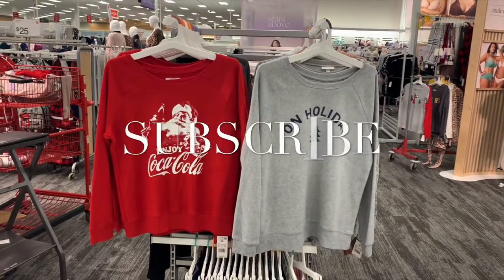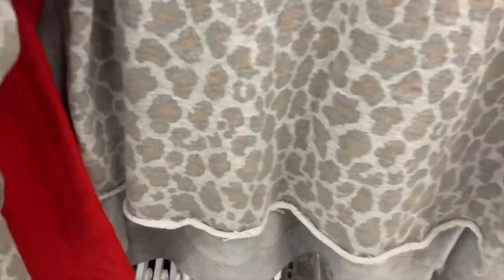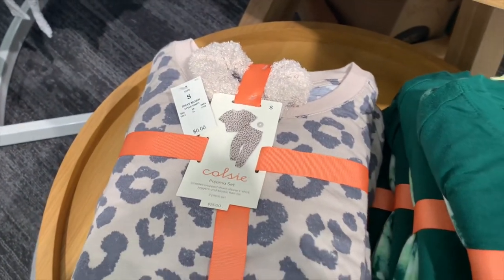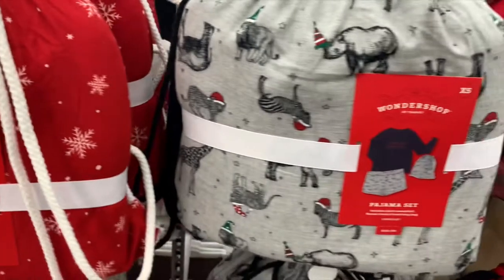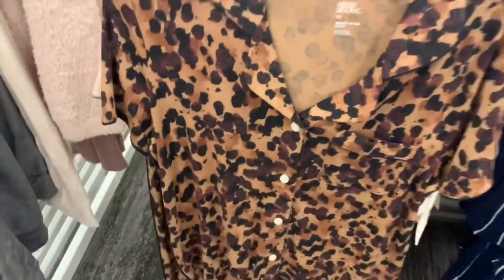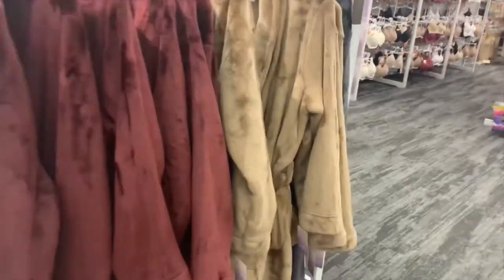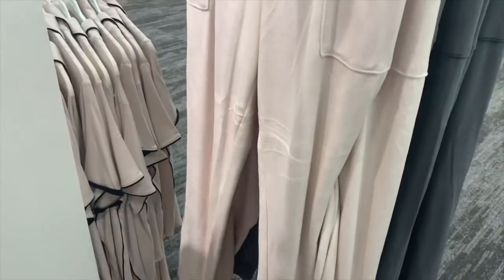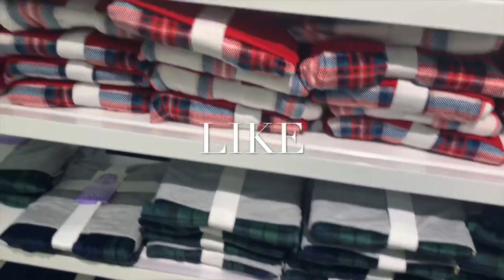TARGET PAJAMAS! TARGET PAJAMA HAUL! TARGET PAJAMA SETS! CHRISTMAS PAJAMAS! TARGET PAJAMAS 2020!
Come with me to Target as I found tons of super cute sleepwear and pajamas! So many trendy finds, Christmas pajamas, 2 piece pajamas, robes, Sherpa, flannels, fleece, leggings, joggers, sleep pants, Christmas gift sets, sleep tops, pajama shorts and more!